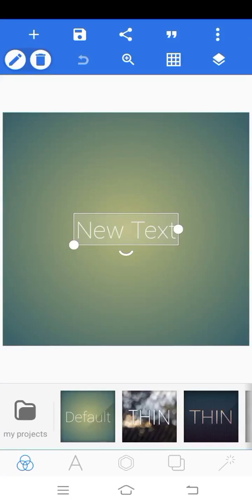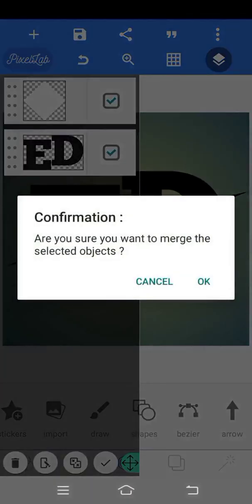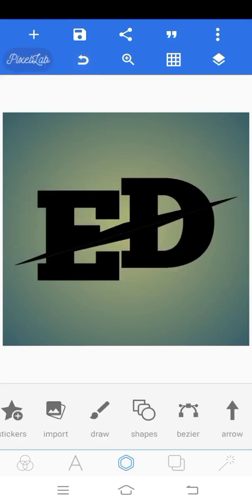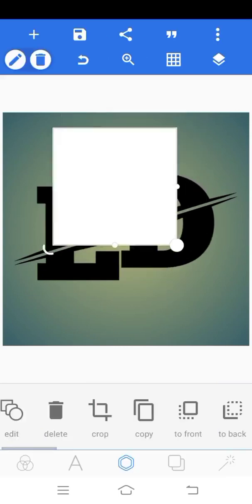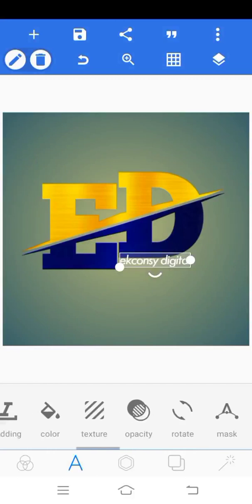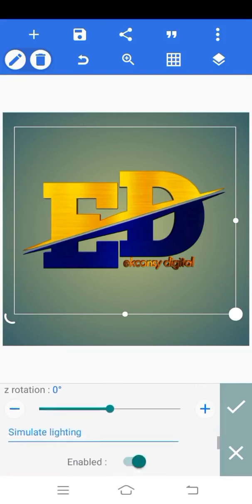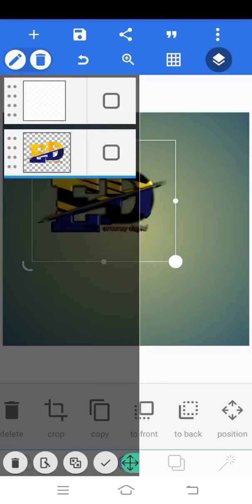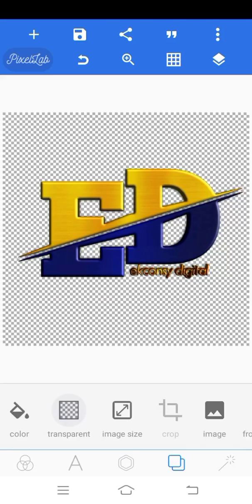How to Design 3D Logo in Pixellab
This is a video tutorial on how to design 3D logo in Pixellab.